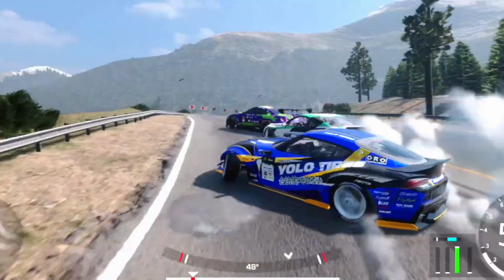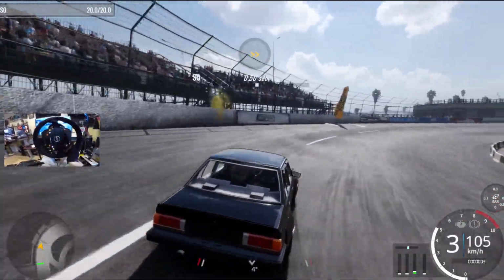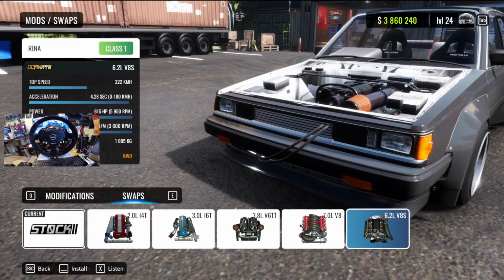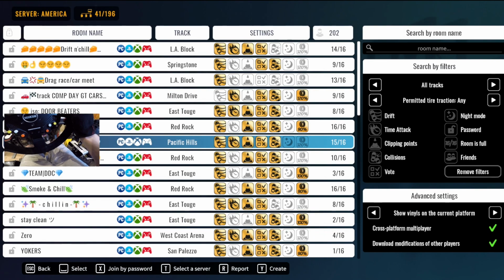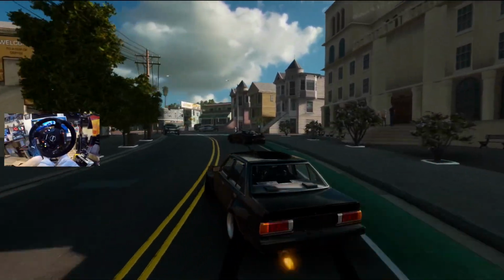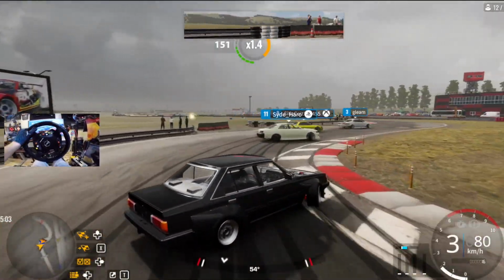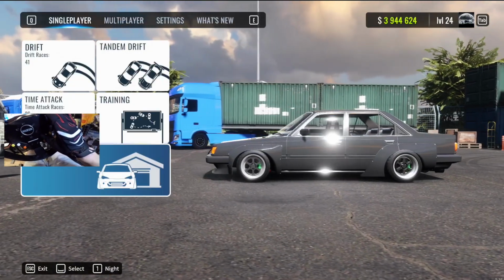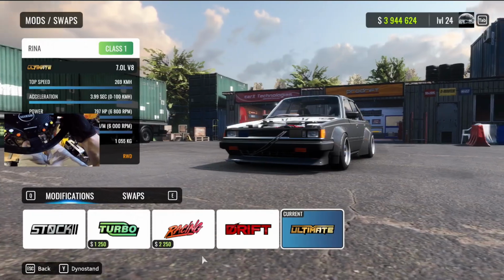CarX Drift ONLINE - Unlocking My FIRST V8 Engine Swap On NEW Toyota Rina!!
To Get SETUP With ANYTHING Thrustmaster!

BenQ EX3201-T

Thrustmaster 383R Wheel Add-on
SF1000 Formula 1 Wheel Addon
TL-CM Pedals